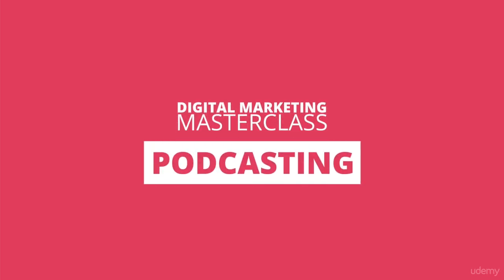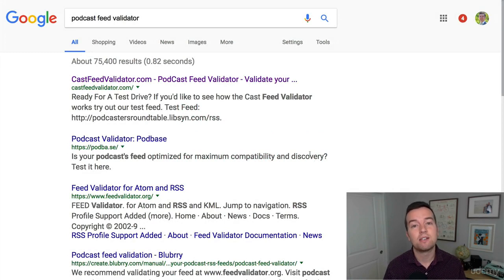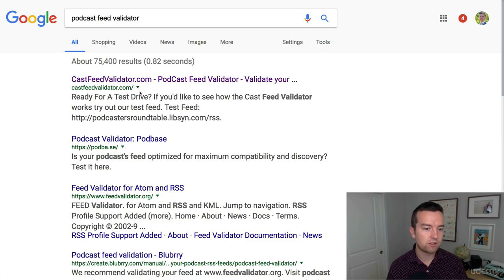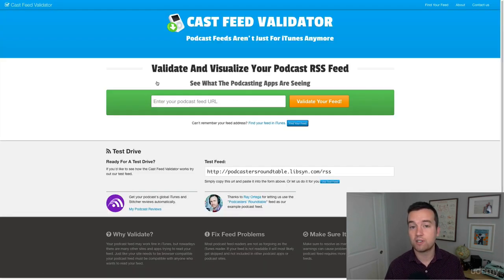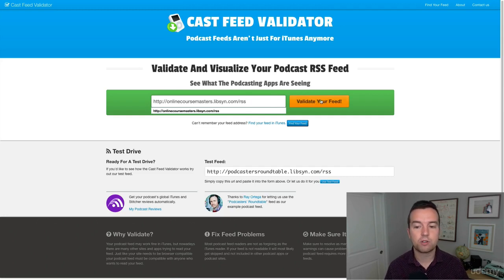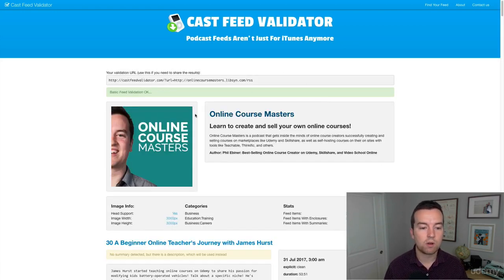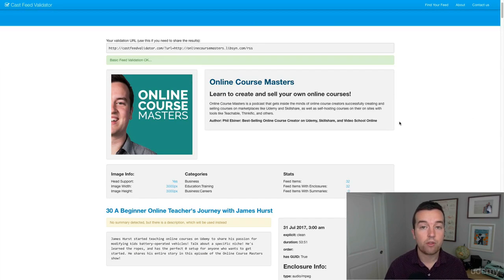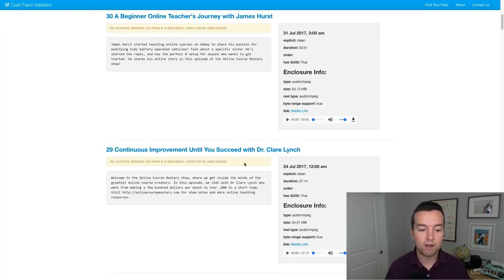Validate Your Podcast Feed